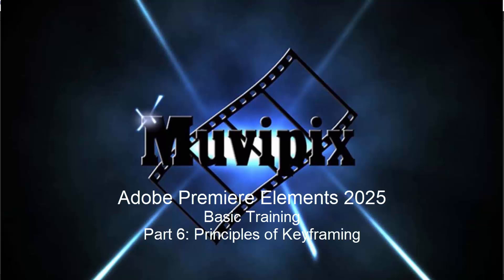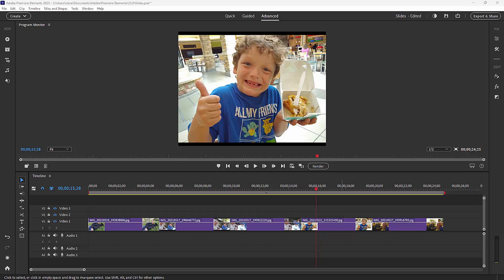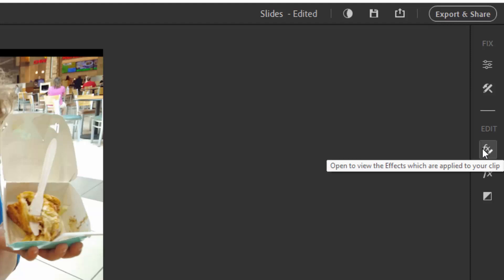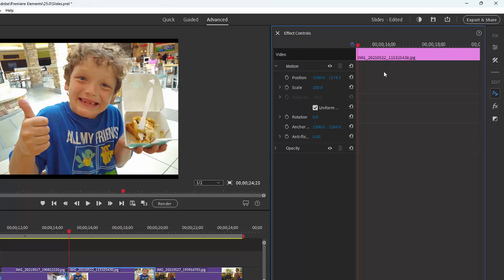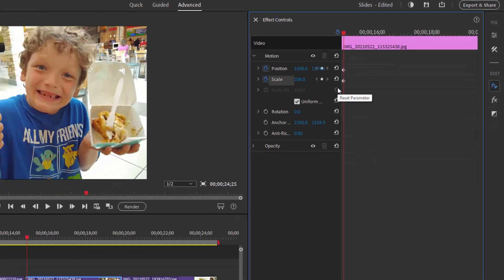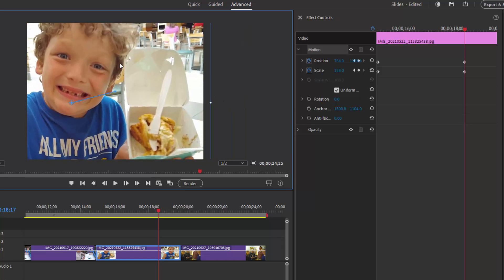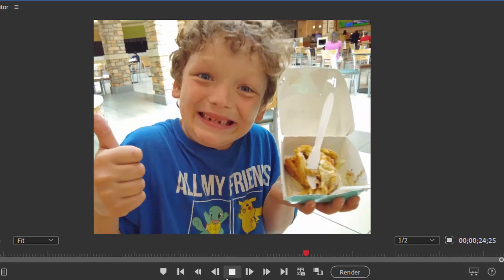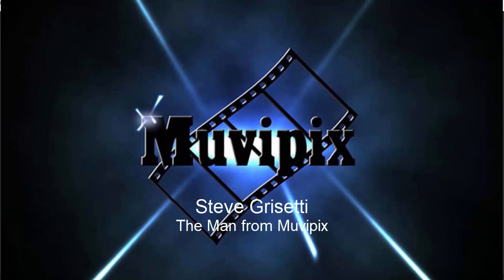Basic Training for Adobe Premiere Elements 2025, Part 6 of 8